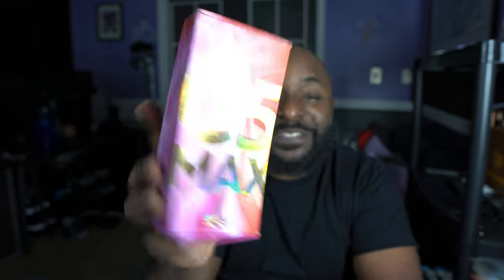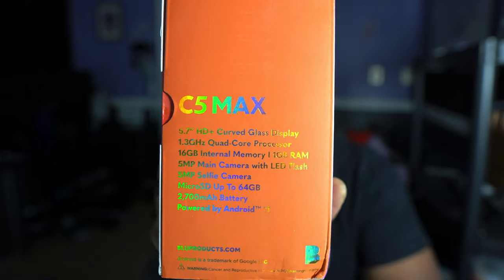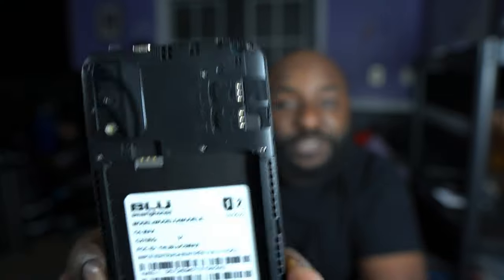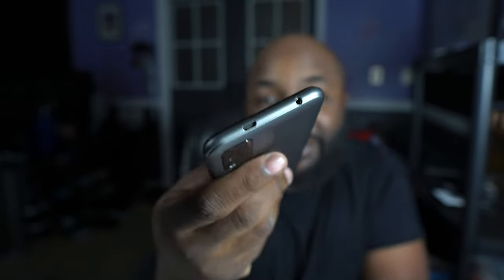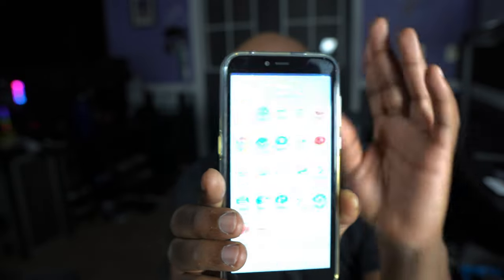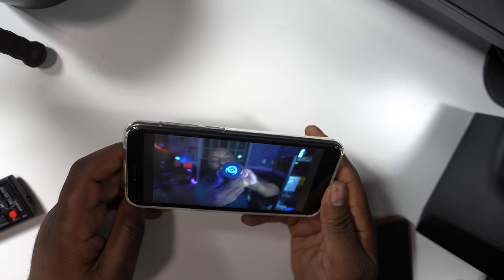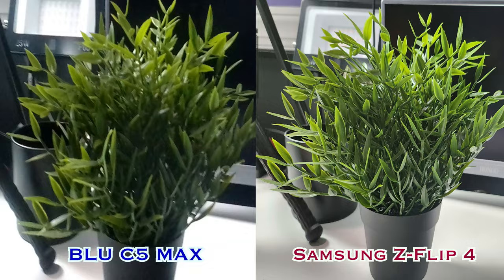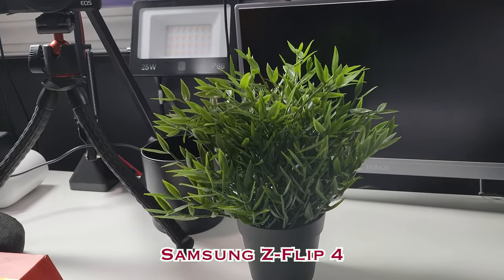I Brought the CHEAPEST Cell Phone on AMAZON | BLU C5 MAX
BLU C5 MAX

My Gear

2020 IPAD PRO 12.9